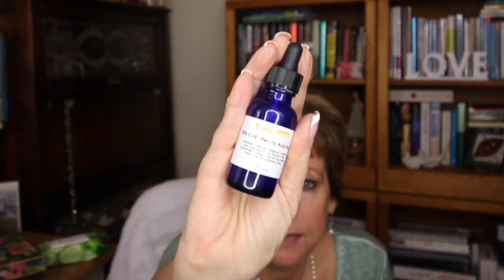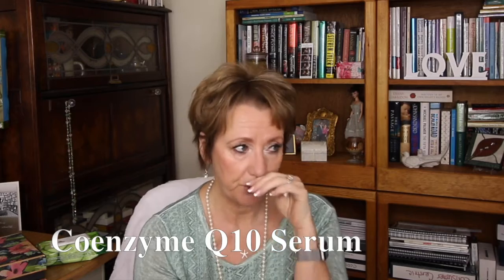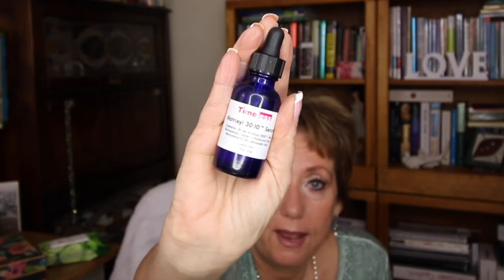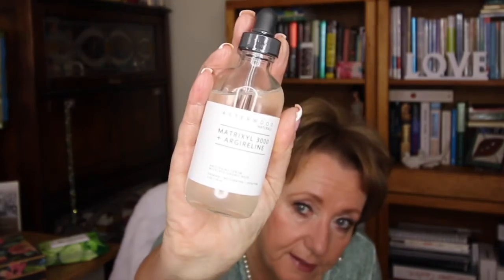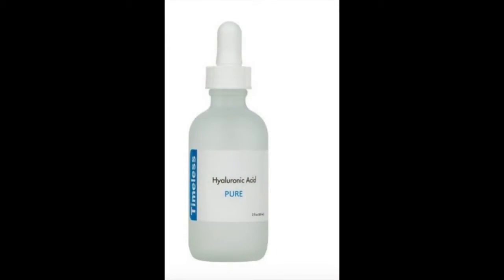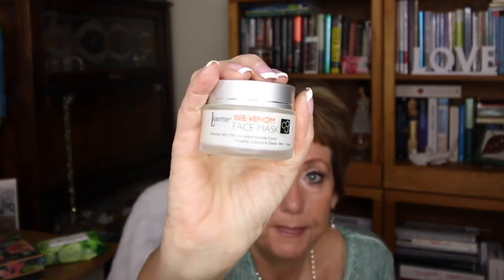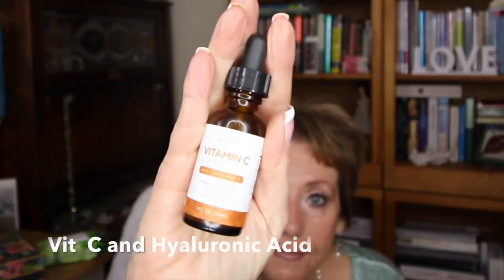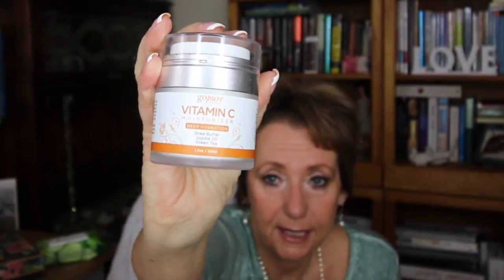Skin Care | Morning Routine| Retin-A and Mature Skin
My morning skin care routine and the products I use to try and help my mature skin and slow the aging process down. My Retin A causes flakes so I am always on a quest to minimize my flakes.

Step One
Cleanse thoroughly
Pat dry
Wait about 30 seconds or so

Step 4 wait about a minute or until all serums have soaked in.

Step 5 Lanocreme Bee Venom Face Mask

My Neck Care
Cleanse using same process as face